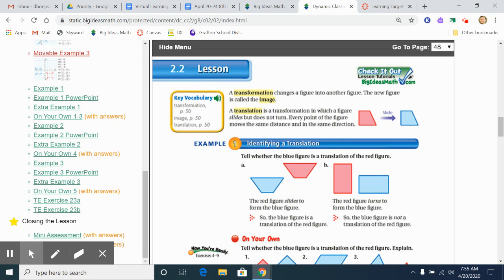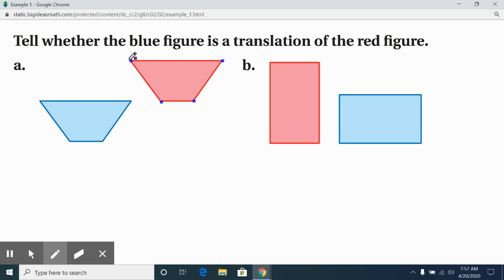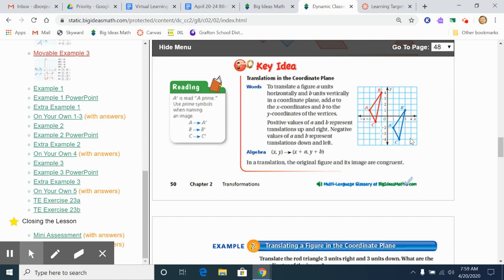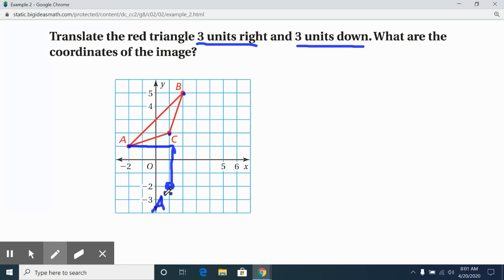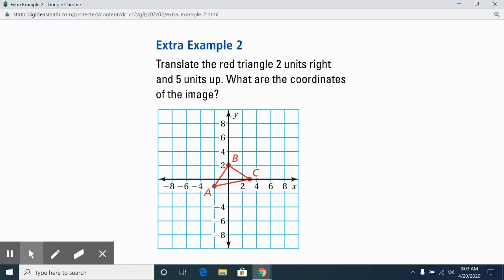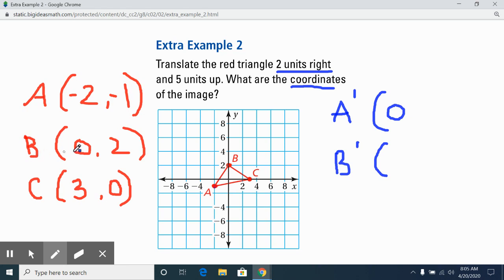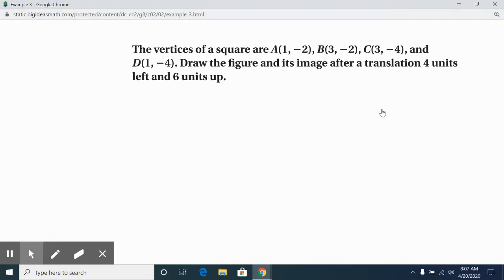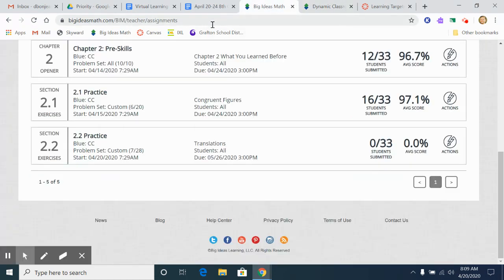Math 8: 2.2 Lesson